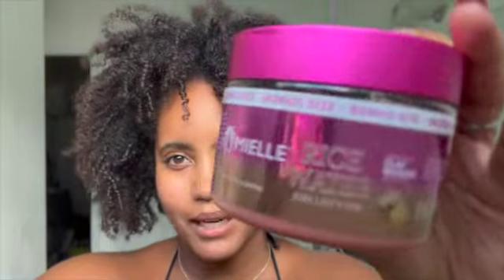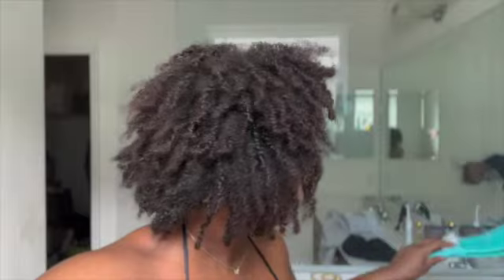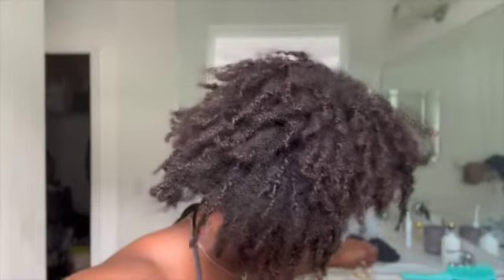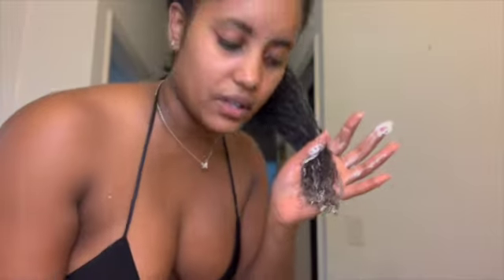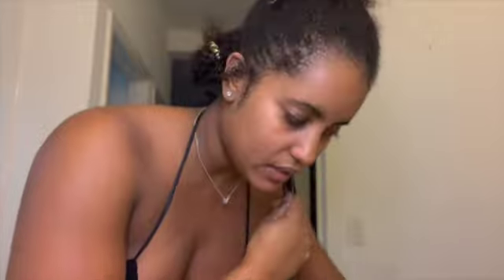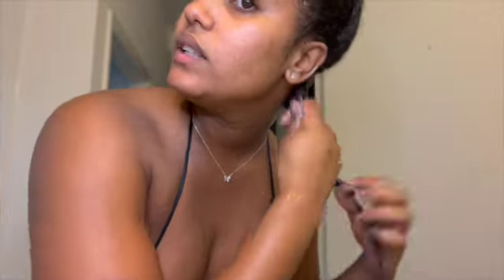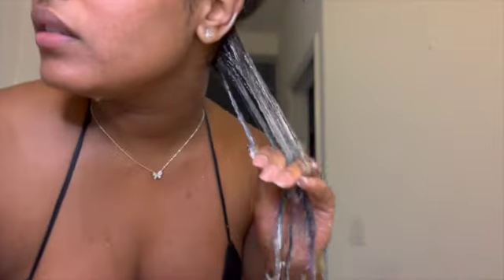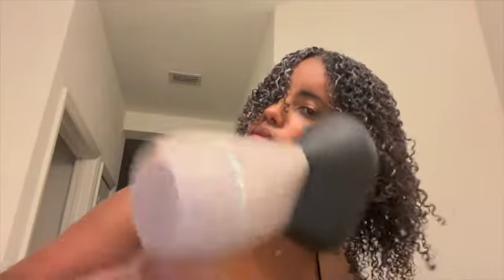WASH N' GO ON 3C/4A HAIR FOR BEGINNERS | Low Porosity | What my natural hair has taught me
Hello Beautiful,
Here's a video of me taking you on my wash and go routine . As you guys no the so called "wash n go" is not at all what it sounds. Mine usually takes about 2 hours. I love taking the time to do my hair, even though its a pain, I take the time to relax, listen to music, read a book, and just spend some quality time with ME.

If you just started your natural hair journey, congratulations, this will be a self love journey. As you learn to take care of your hair, you'll learn to take care of yourself.

XOXO,
G 🦋

Products used:
Mielle organic Hawaiian Ginger Line
-Leave in
-Hair butter
-Shea moisture Jamaican black castor oil shampoo
-Mielle Organic rice water hair mask
-Gel extreme hair gel